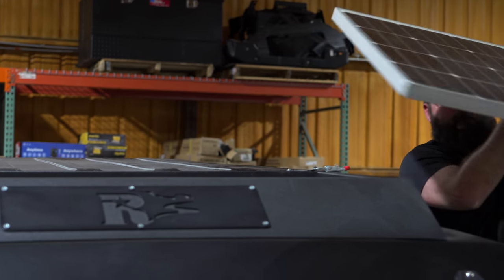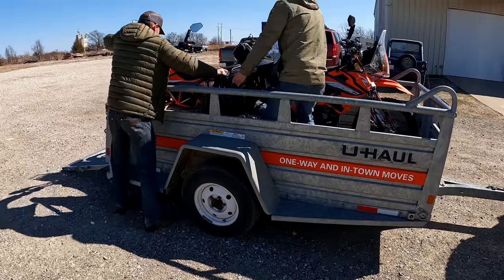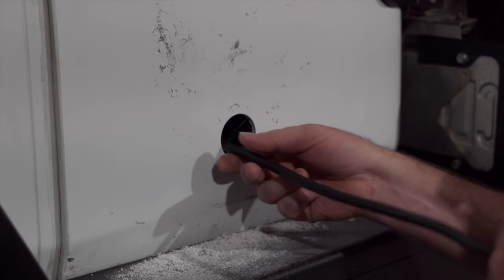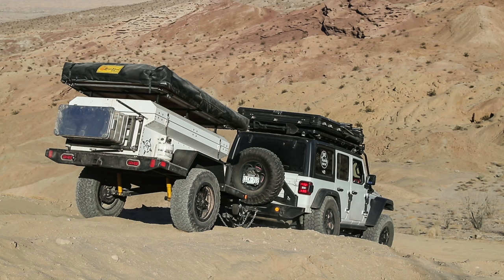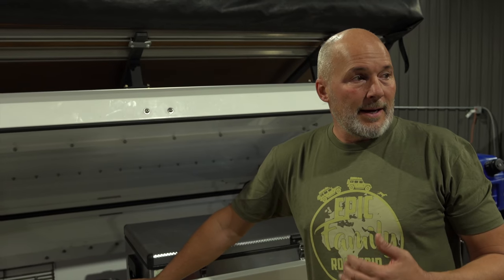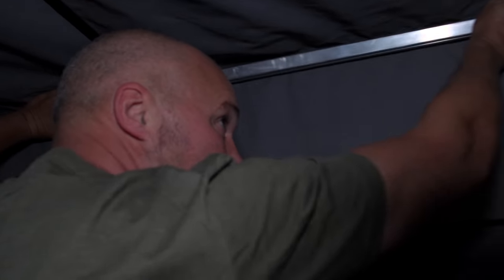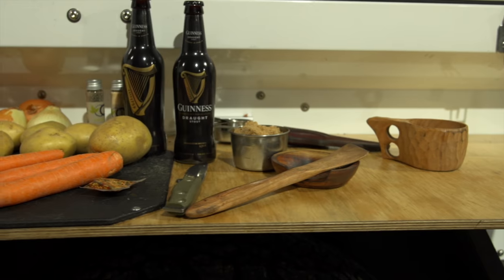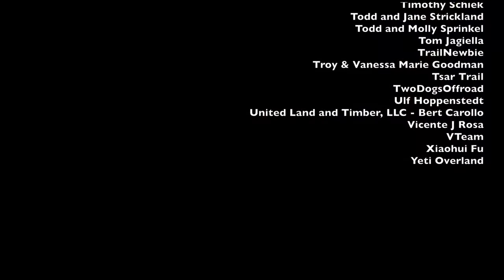THE JEEP BUILDS CONTINUE & DO WE REGRET BUYING OUR ADVENTURE TRAILER? // EFRT S7 EP26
The EPIC Family Road Trip
Thank you all so much for watching! We hope you enjoyed the video and if you’re new to our channel we hope you will become an EFRT Family member by subscribing to our channel for new videos every Sunday!

GEAR LINKS

Camp life

    Spare Propane Tank️

Meal prep, food and water.

Long Range America (Auxiliary Fuel tanks)